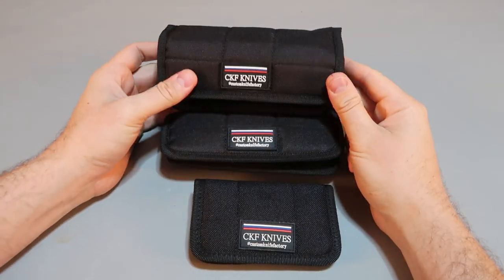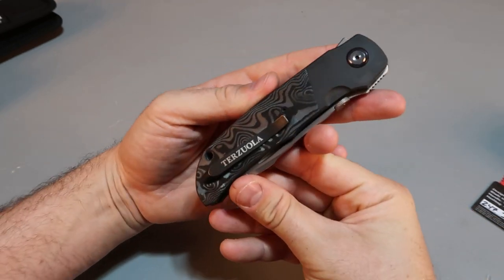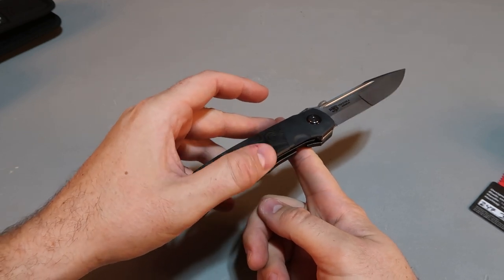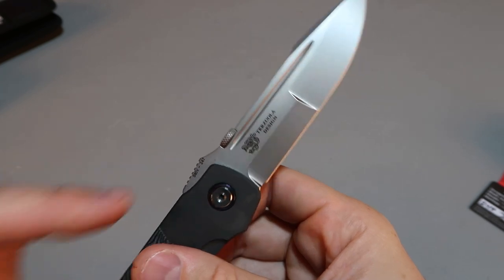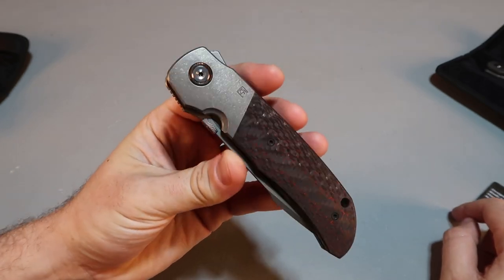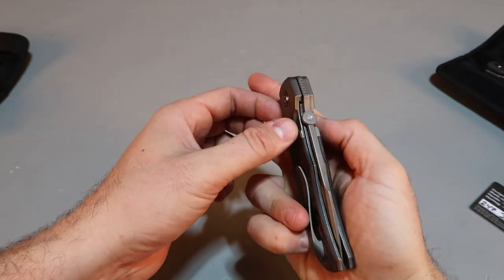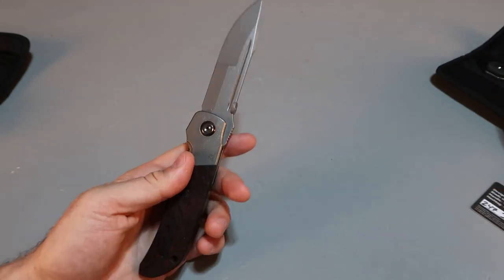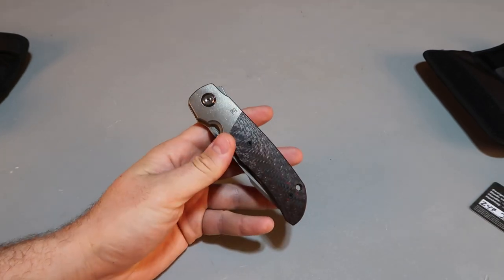New Custom Knife Factory Eagle Rock w Black Carbon Fiber & S90V